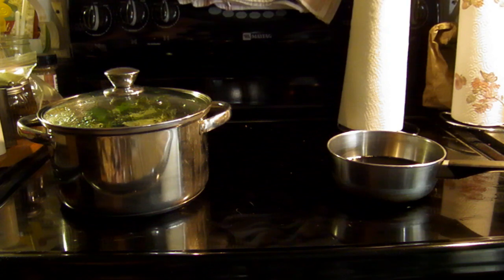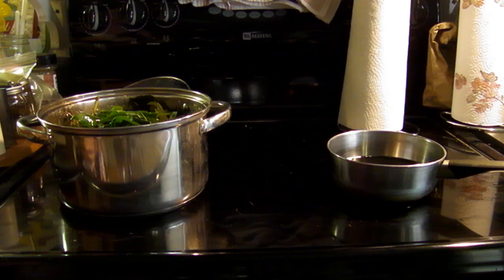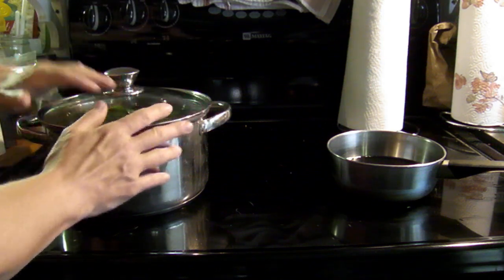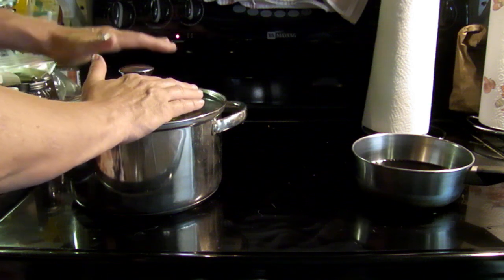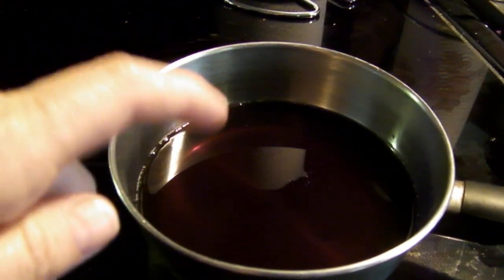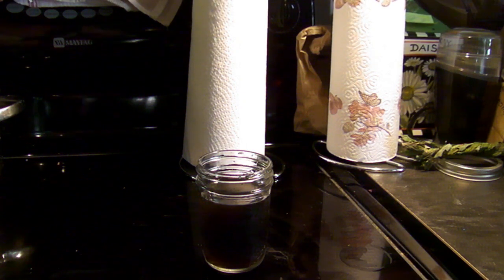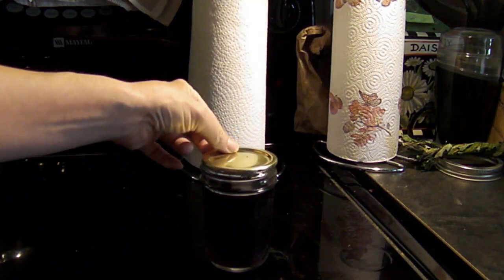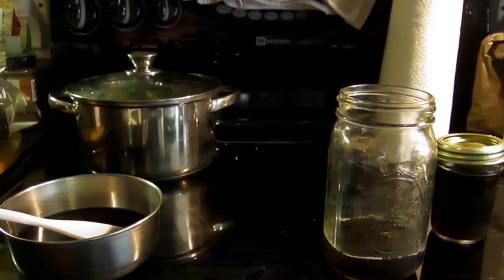Complete Instructions on Wild Lettuce Decoction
If you are looking for wild lettuce information (lactuca species), I have many videos on the growth, cultivation, and harvesting of the plant. Hopefully, when I get a certain number of subscribers, I have now put the majority of my wild lettuce videos in a playlist called "Wild Lettuce".
I regularly post content in my "Community" section that is concise and includes links. It is also where I post my links to science research articles that include chemical and nutrient analysis of various plants.
I strongly recommend:
The Foxfire Series of books
Prescription for Nutritional Healing (any edition)
The Petersons Field Guide series of books

CAUTION!!
Never forage in a location you are unfamiliar with.
Never touch or ingest a plant you are unsure of or unfamiliar with.
Use a reliable guide book such as the Petersons series of plant identification books.
I am not a licensed herbalist or medical practitioner. If you are taking any medication or are under a doctor's care, please use extreme caution when mixing any medications, including plant medicines. My knowledge is generational knowledge passed down, educating myself through information in books and internet sources. I stress to everyone to educate yourselves. The information is out there. It does take digging through, sifting through misinformation, seeking reliable sources, and using good judgement.
Plant medicine and healing have been used since the beginning of mankind. Modern medicine which stresses a dependence on man made chemicals has existed for less than 100 years. There needs to be more of a balance between what has been known for a millenia and what has been created within a century.

I thank all of you for your support and continued encouragement!
Tanya Neill
Wild Things Foraging